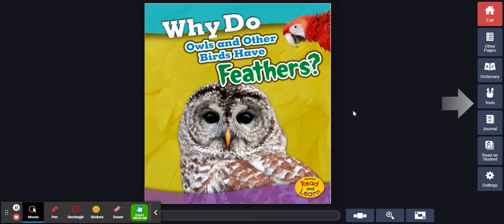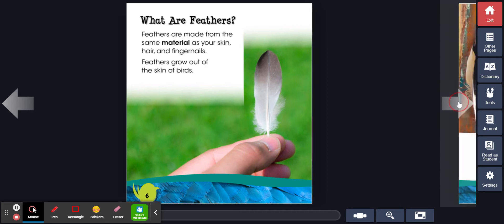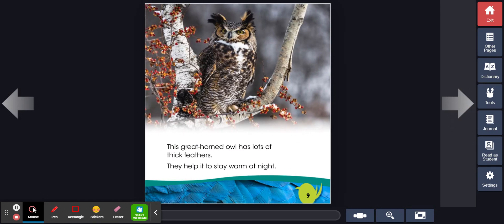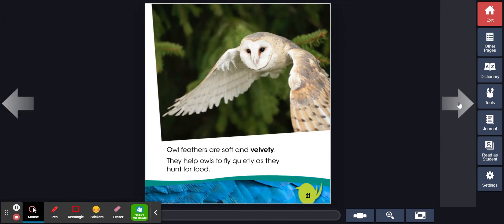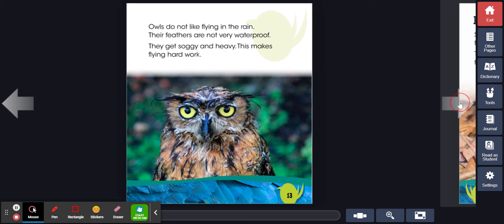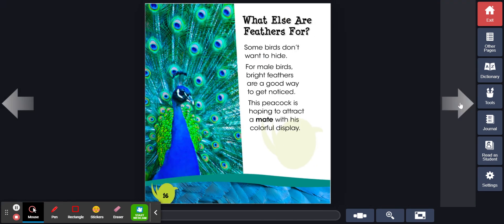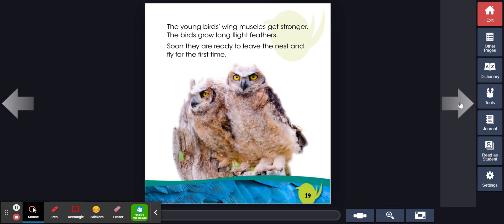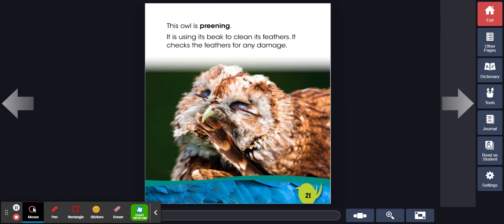Why Do Owls and Other Birds Have Feathers?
Title: Why Do Owls and Other Birds Have Feathers?
Author: Holly Beaumont
AR Quiz No. 504353